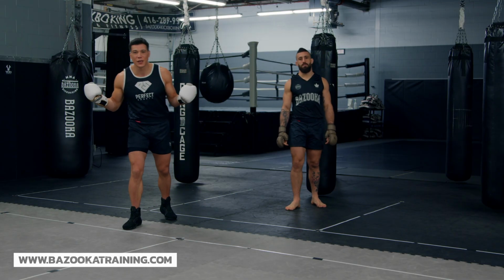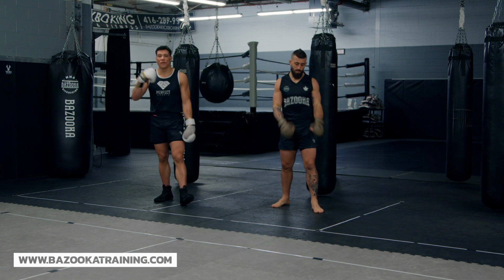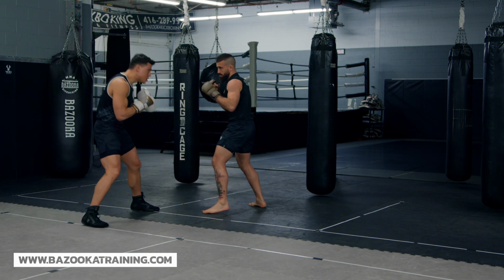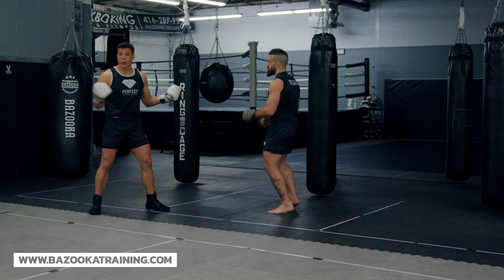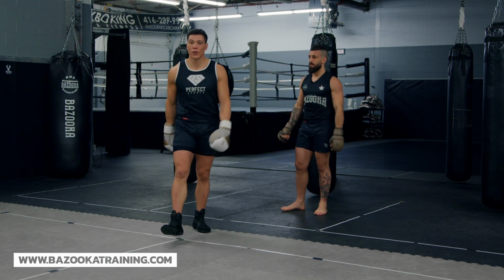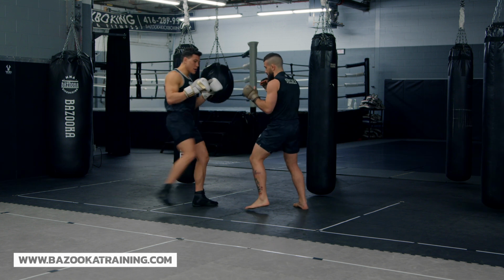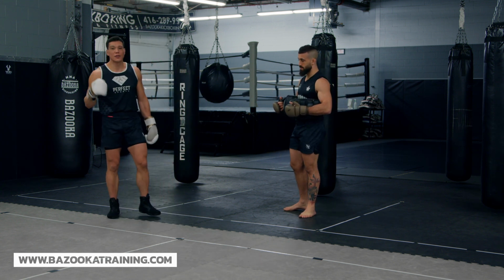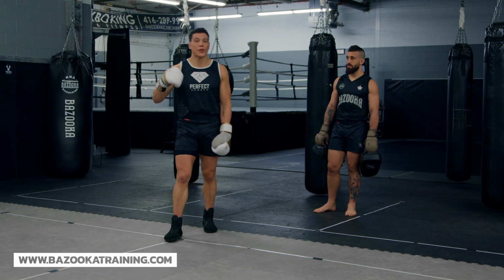THE BEST WAY TO WARM UP FOR A FIGHT OR SPARRING | How Pros Should Be Doing It | BAZOOKATRAINING.COM